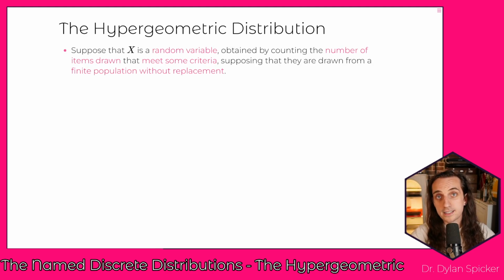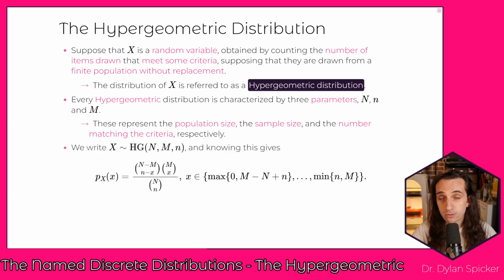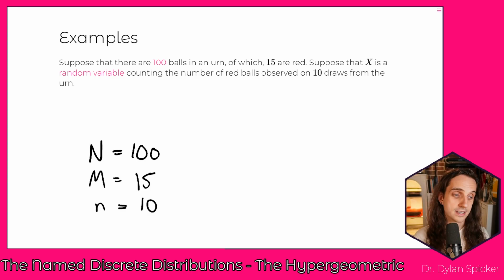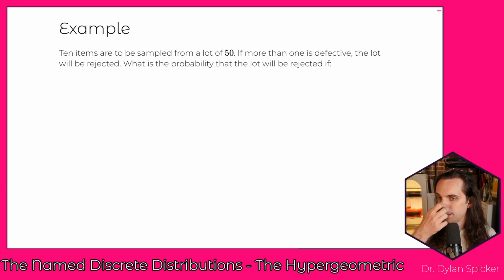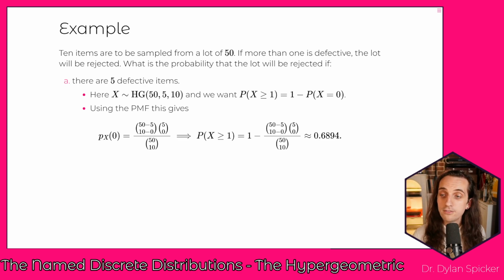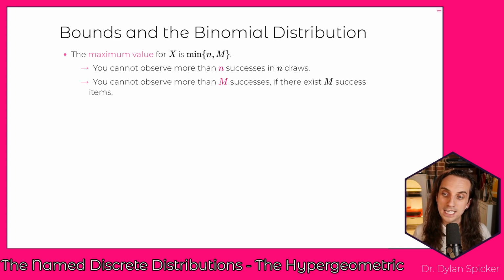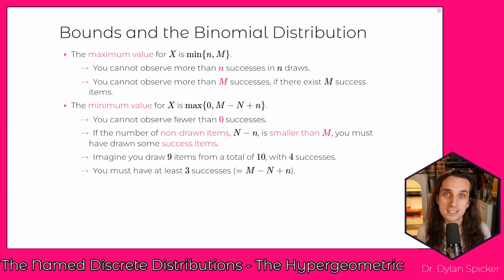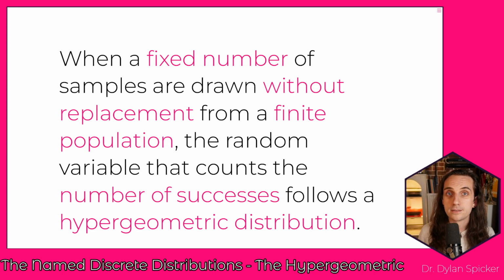The Named Discrete Distributions: The Hypergeometric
In it, we discuss the hypergeometric distribution as the distribution that arises from sampling without replacement. We also briefly discuss the connection of the hypergeometric distribution to the binomial.